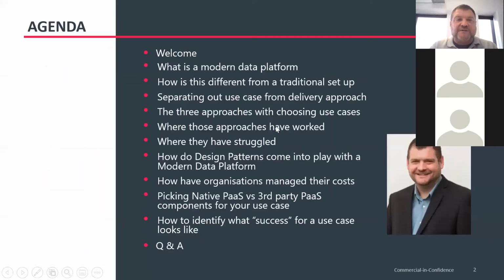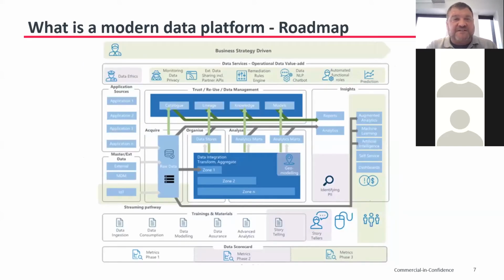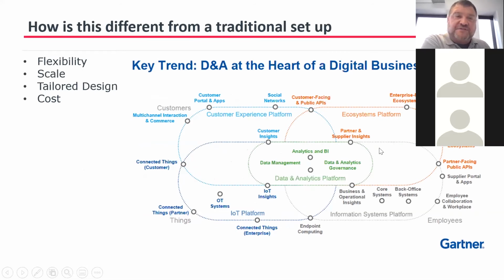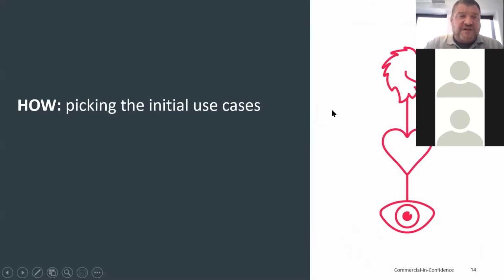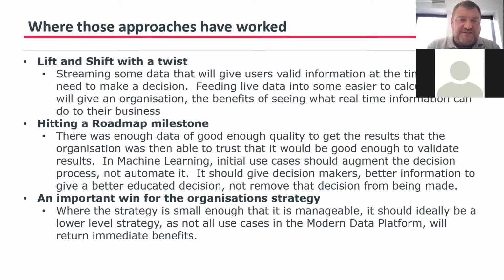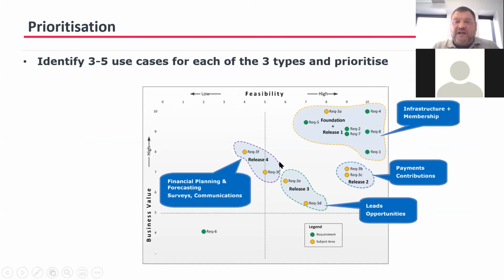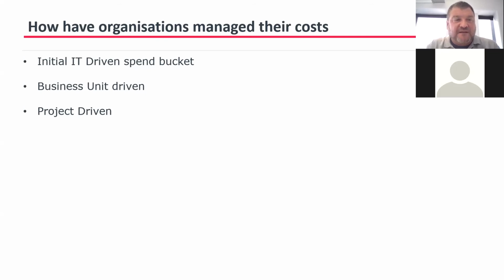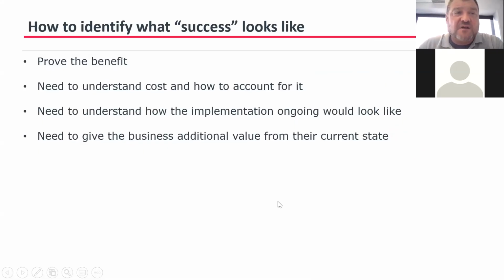Use Cases For The Modern Data Platform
Several organisations have mentioned issues that they have found from choosing the wrong use cases to start their journey with a modern data platform. These can include:

- Higher than expected costs
- Picking outcomes that weren’t achievable
- Mis-aligning with your executive's expectations

In this session NZ Regional Manager Alex Gray will cover some of those issues faced by organisations & how to pick the right use cases to get you started successfully on your journey.